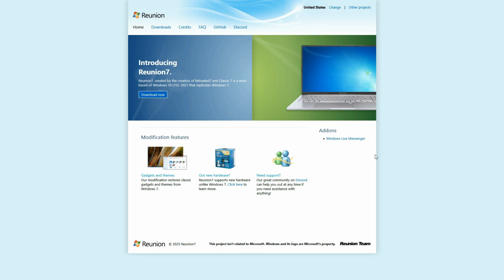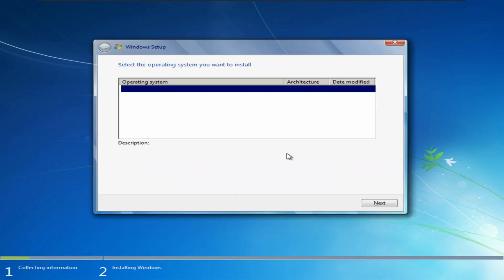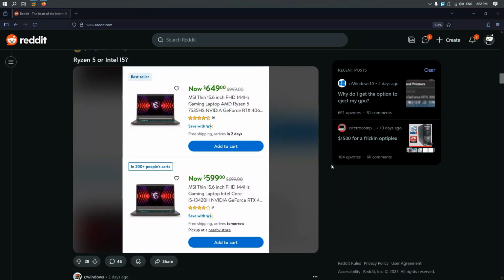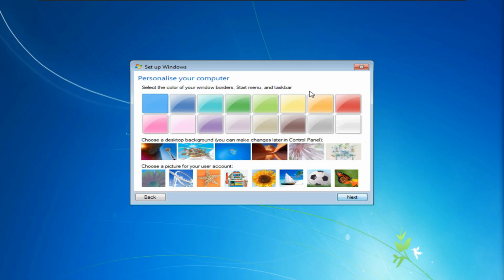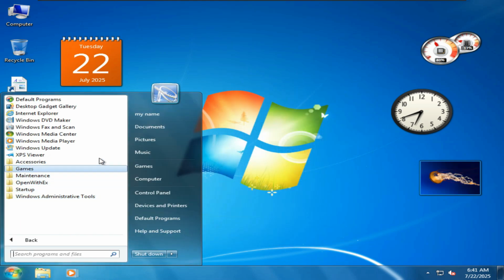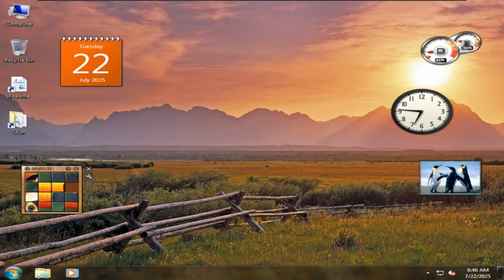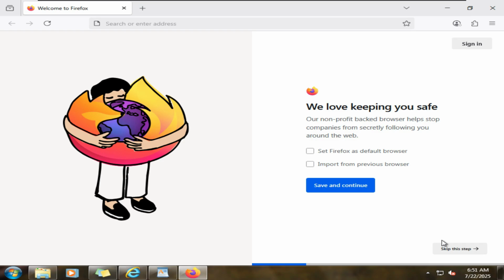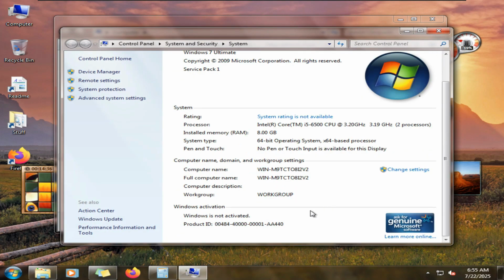This is Windows 10 not Windows 7...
In today's video, we will take a look at the greatest ISO ever made, Reunion7, an ISO that is based on Windows 10 LTSC but super customized to look exactly like Windows 7. I will be installing this and showcasing to you what you will deal with once you install it yourself!